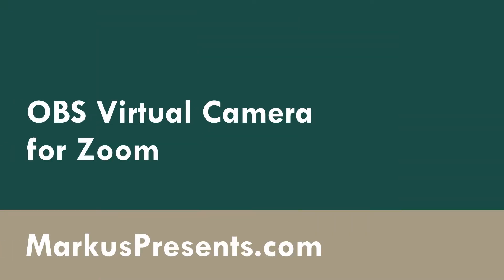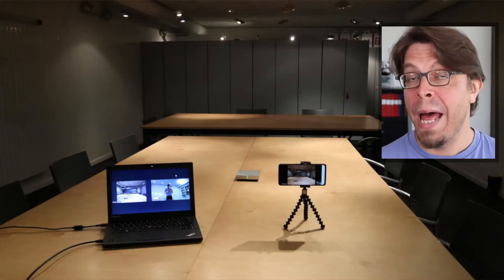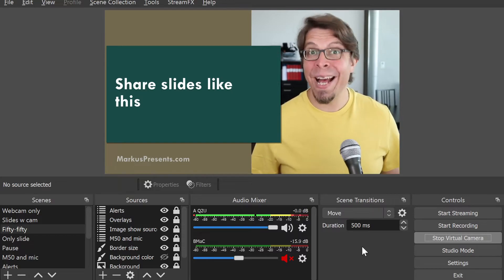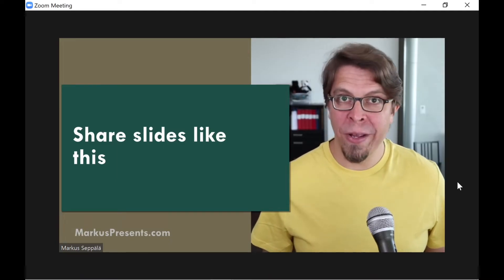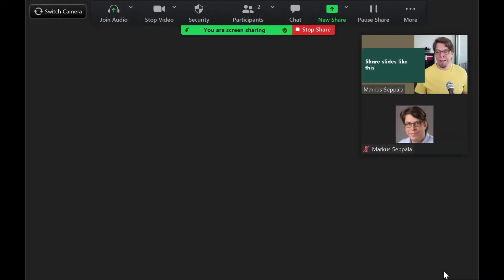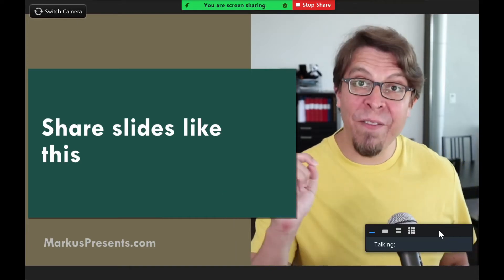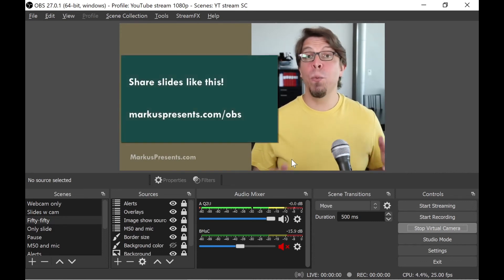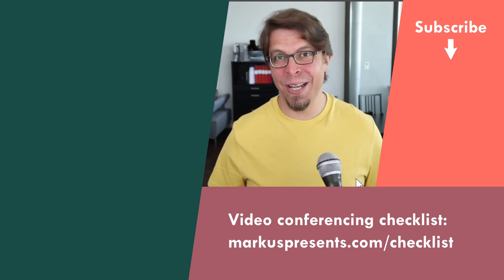OBS for Zoom: easy way to get started with OBS Virtual Camera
Learn how to use your OBS setup in video conferencing - with the OBS Virtual Camera! This video covers the basic steps. And there’s a powertip for going full screen on Zoom.

⌚ Sections in this video (OBS for Zoom: easy way to get started with OBS Virtual Camera):
0:00 | OBS for Zoom
0:32 | Start OBS Virtual Camera
0:56 | Select OBS Virtual Camera
1:12 | Full screen virtual camera
1:39 | Second camera in Zoom
2:12 | Copy my slide layout
2:44 | Slides in OBS Studio